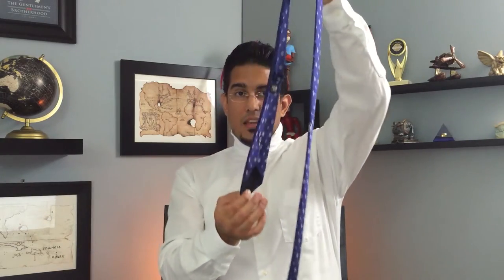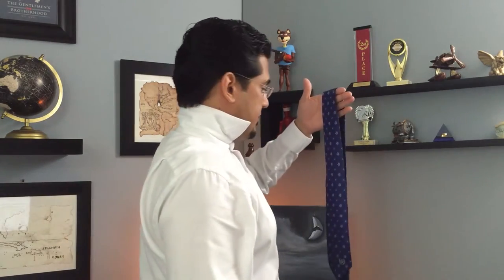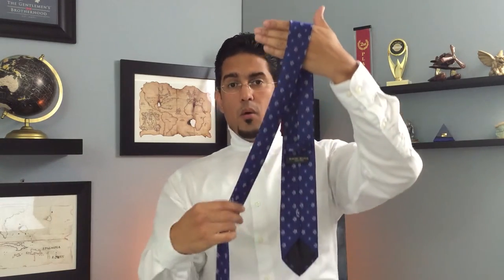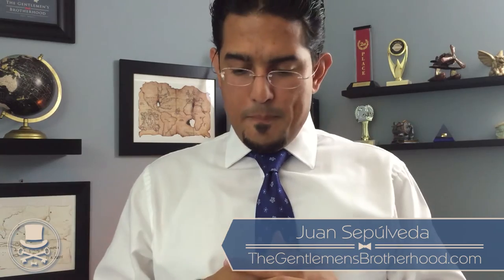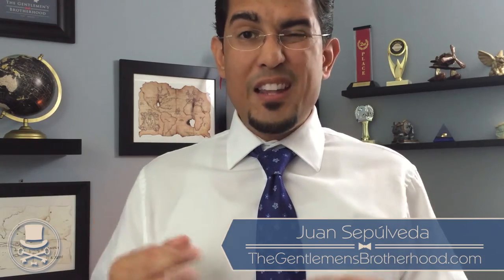The fastest way to tie a necktie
Learn one of the fastest ways of tying your necktie.
A gentleman should learn a variety of necktie knots and this one is a quick and simple version that could take you 10 seconds or less!

Taking care of your appearance is only a part of being a gentleman. At The Gentlemen's Brotherhood, we will give you tools and advice to become the best version possible of yourself. We share articles, videos, and podcast episodes about becoming a better man.

and join our Insightful Group, where you will find like-minded men who want to become the best version possible of themselves, just like you.